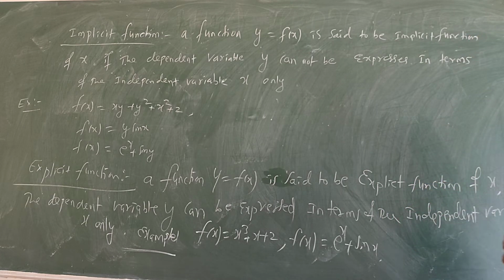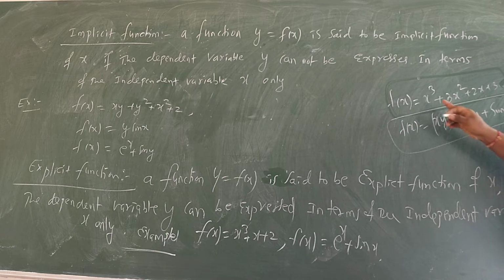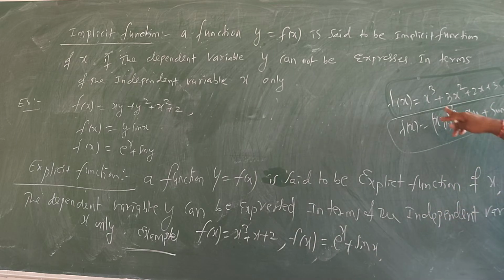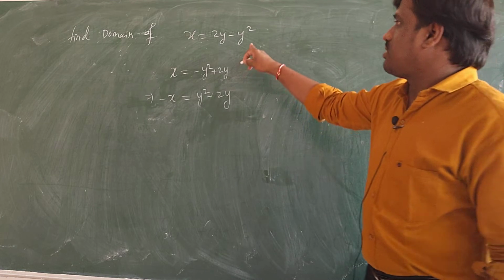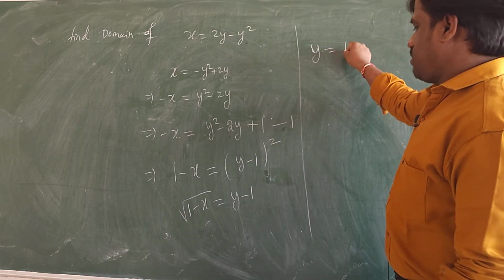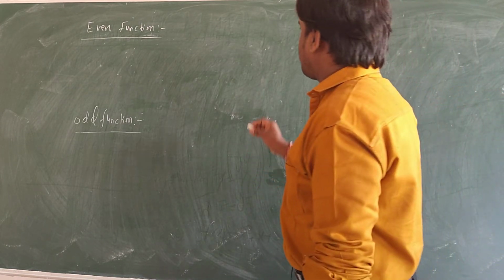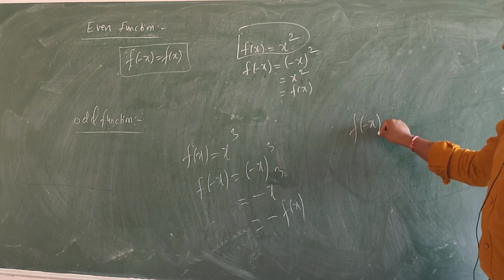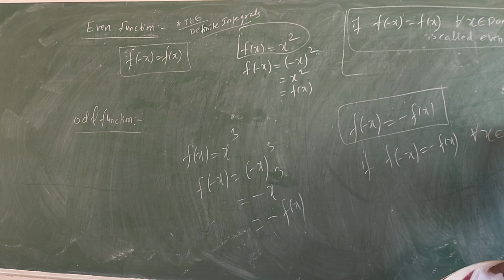implicit and explicit function jeemain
implicit and explicit functionjeemain